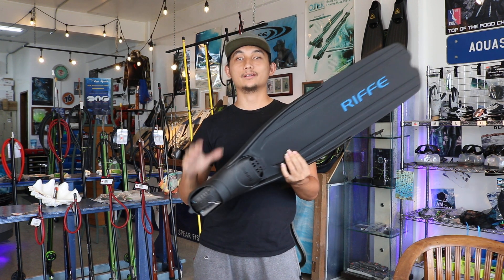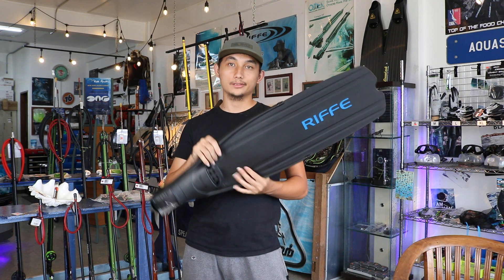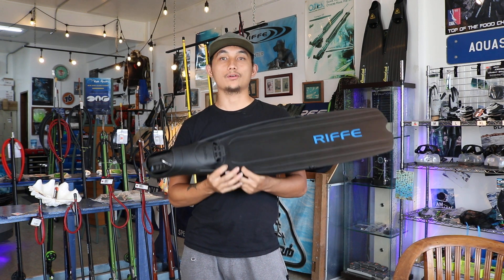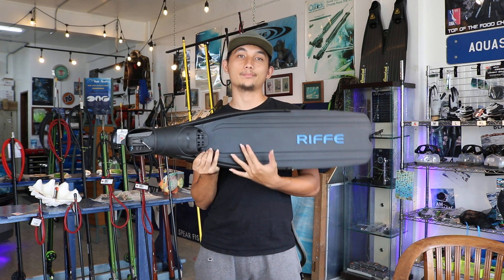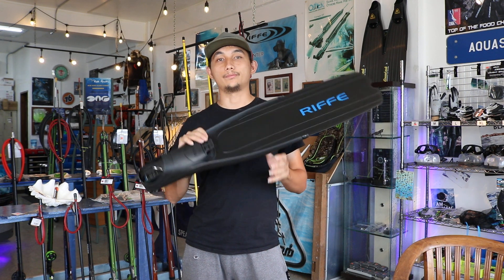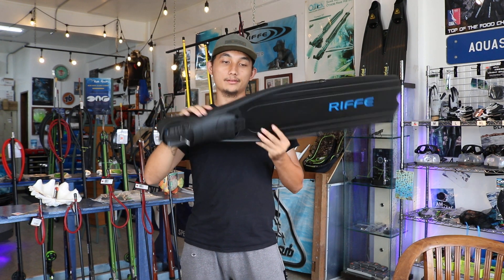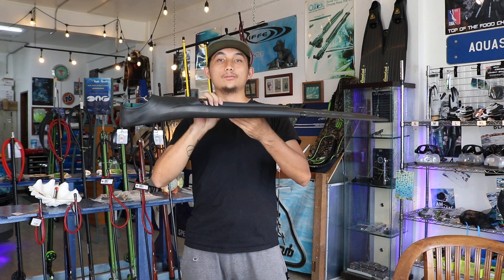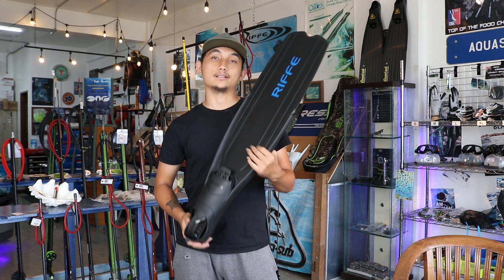RIFFE descender fins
We provide high-quality spearfishing products and unique services to our customers. On the AQUASMITH channel, we regularly upload information on the dangers and precautions of spearfishing, helpful how-to guides, new gear introductions, tips, and more. We are sure it will be helpful to you.